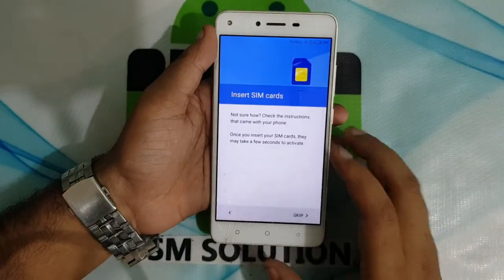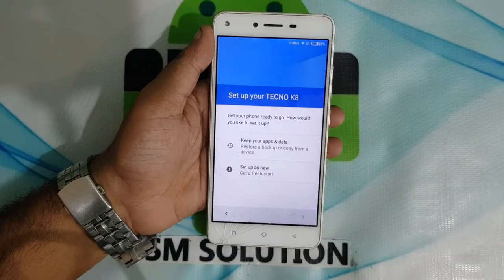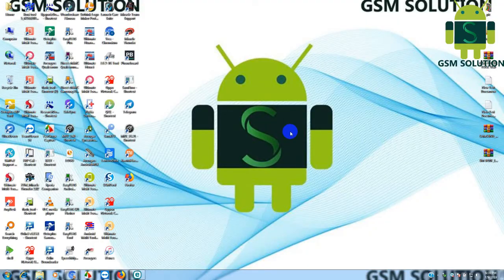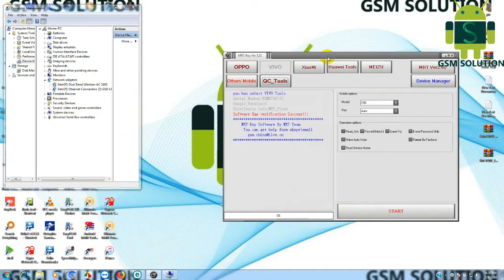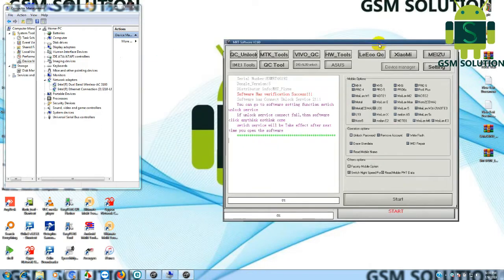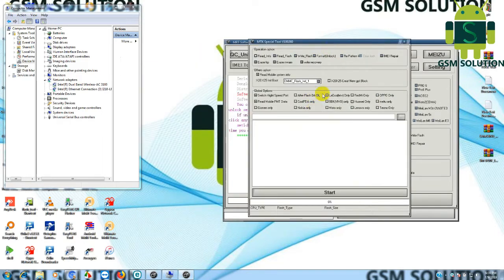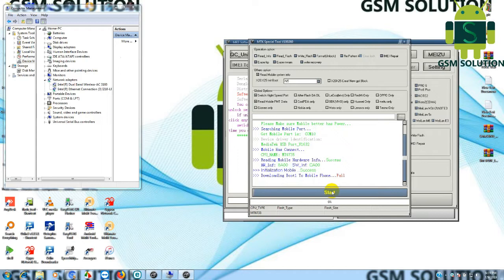Tecno K8 FRP/GOOGLE Lock Remove By MRT KEY Last Update Patch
This Patch not support Frp bypass without.so used by mrt key other box show faild.so used can used last solution and method.